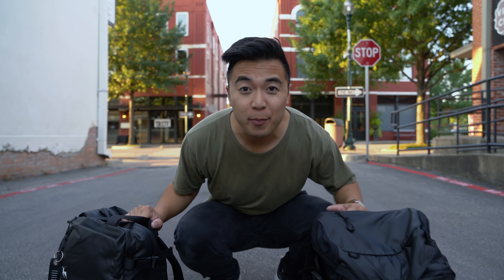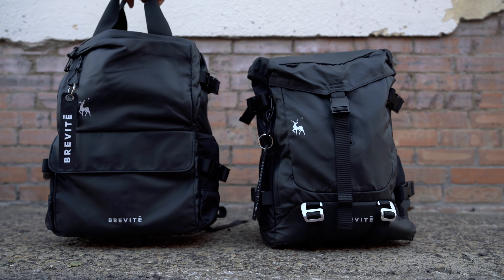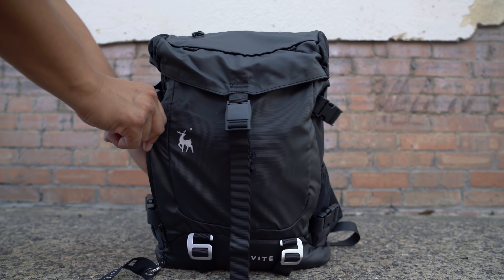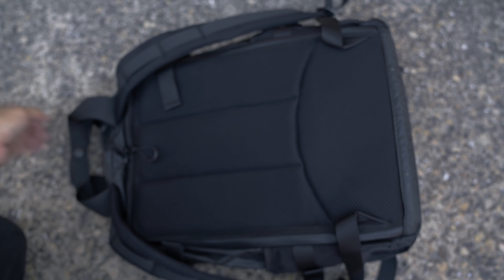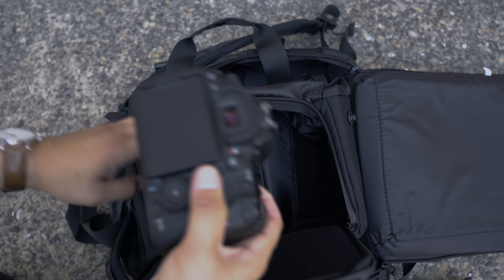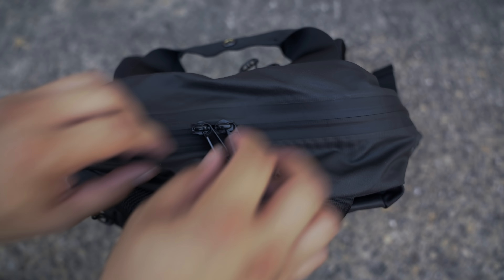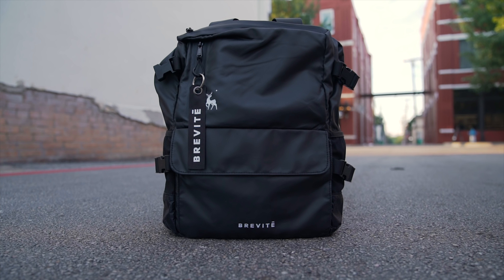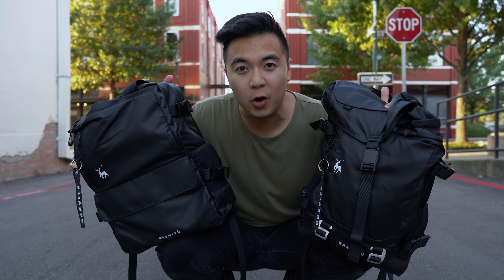Best EVERYDAY TRAVEL Camera Bags!? - Brevite Scout + Roamer Backpack Review